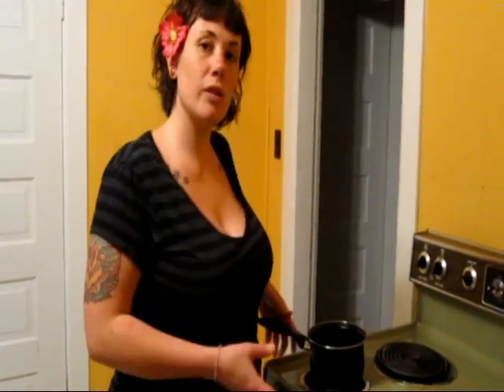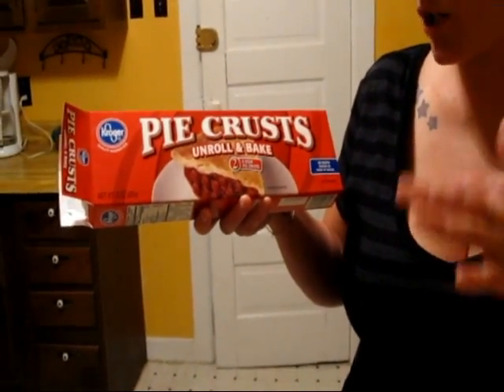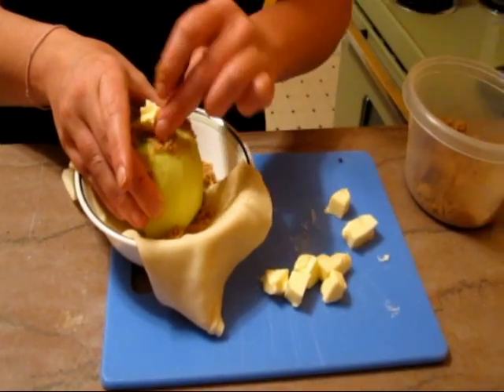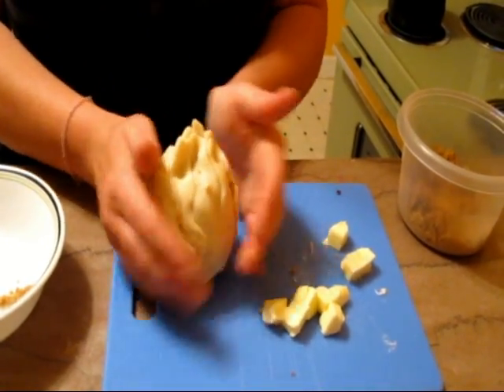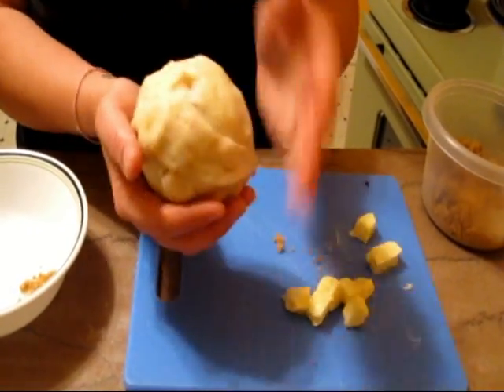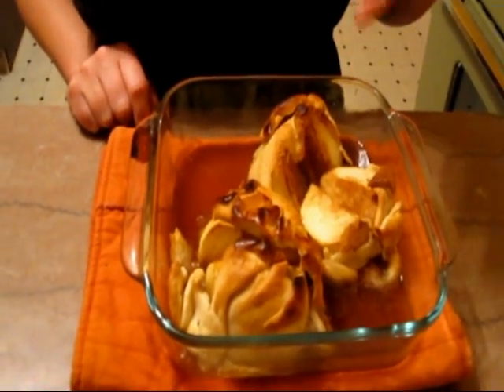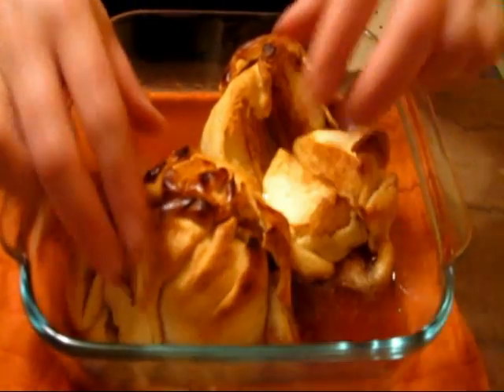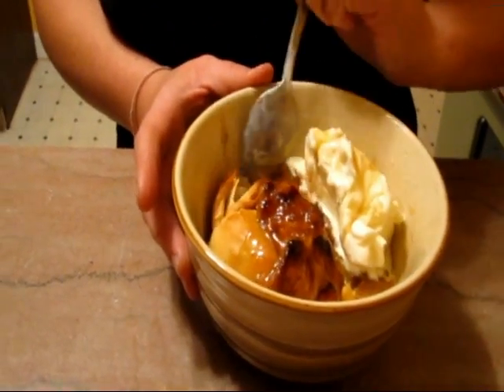How to make apple dumplings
How to make one of my favorite desserts ever! It's easy, delicious and will impress people. Which, lets be honest, is a great feeling!